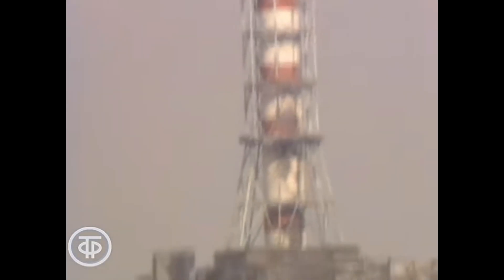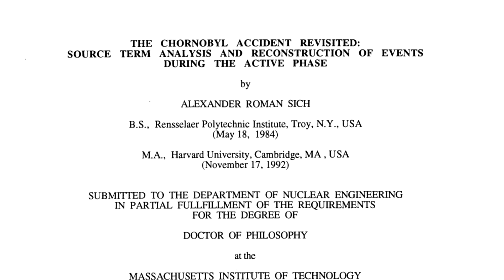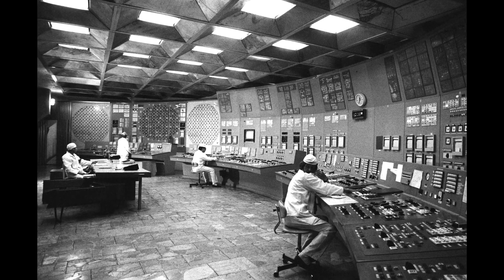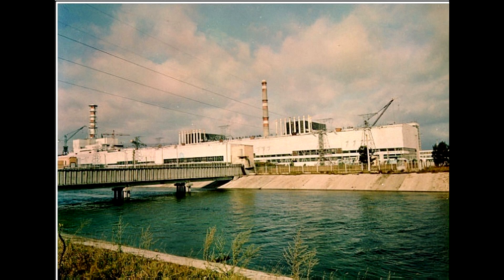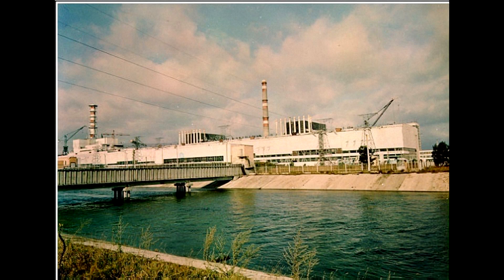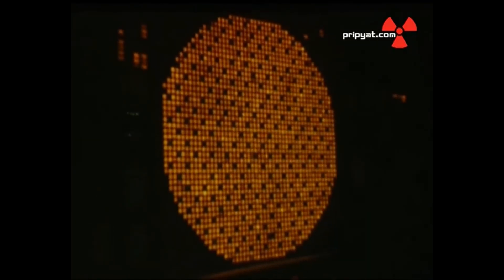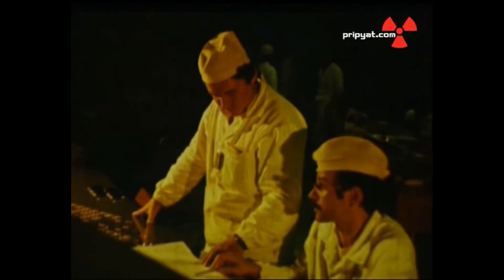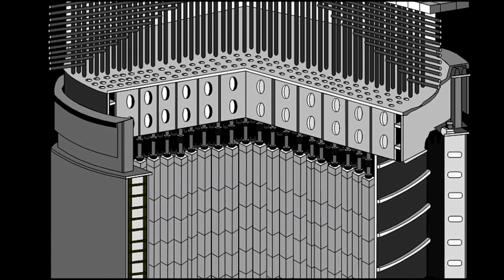Chernobyl Explosion Theories: Sich's Theory - The Last Seconds of Reactor Four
Almost everyone can agree on the events that unfolded at Chernobyl. It is established fact that 01:23:39, the AZ-5 button was pressed, and the control rods began to descend into the reactor. The graphite displacers attached to the bottom of the control rods displaced water in the lower 1.25 metres of the reactor, causing a sudden and dramatic increase in power at the bottom of the reactor. What nobody can agree on is what happened after 01:23:44 AM. Some form of explosion tore the building apart, but the nature of the explosion remains unknown. Countless theories have been suggested; these are just a few of them.

This video is a much more scientific approach to the accident, and one from a world-famous Chernobyl physicist. Alexander Sich was the first US nuclear engineer to have the opportunity to go to Chernobyl to examine the accident, spending more than 18 months in the Chernobyl Exclusion Zone, recreating the events that occurred in the reactor and the ten days following. These findings were published in his thesis, Chornobyl: Accident Revisited.

This theory of the explosion is generally regarded as one of the best, and so I thought that people might be interested in hearing how many scientists agree that the explosion occurred, and the buildup inside the reactor beforehand, and therefore we will be examining Sich’s theory of the accident today.